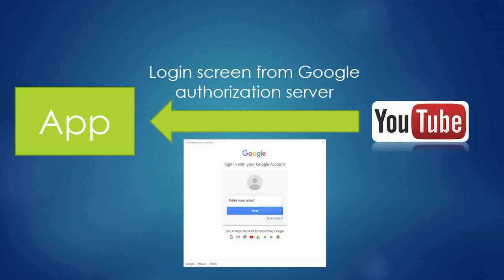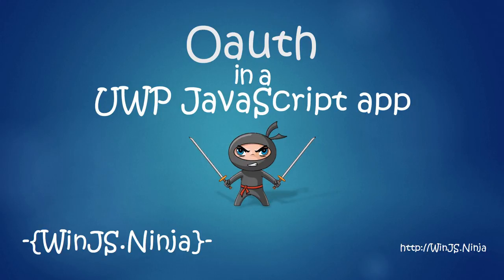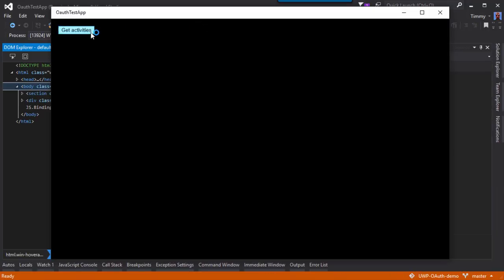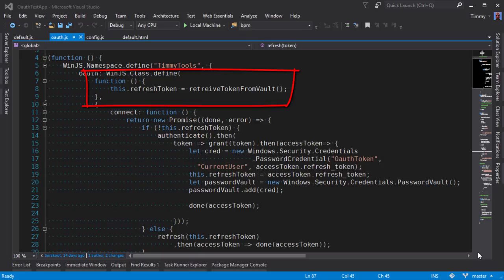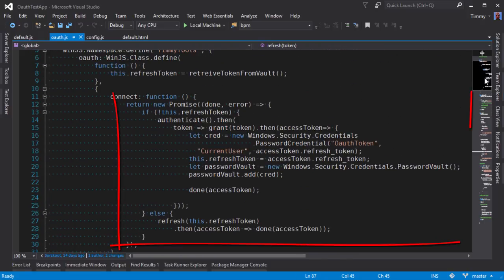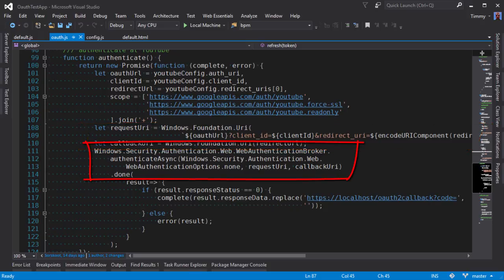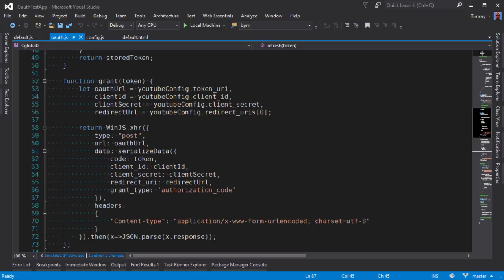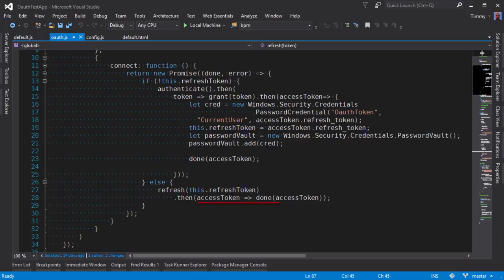OAuth in a JavaScript UWP app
A quick walkthrough on how to get authenticated with YouTube using oauth, in a JavaScript Universal Windows Platform (UWP) app. It uses a few classes from the Windows Runtime.